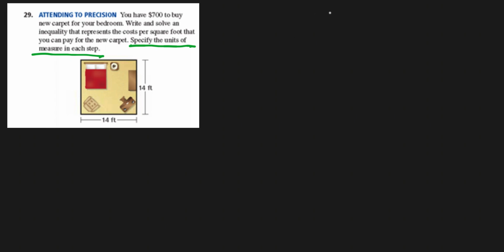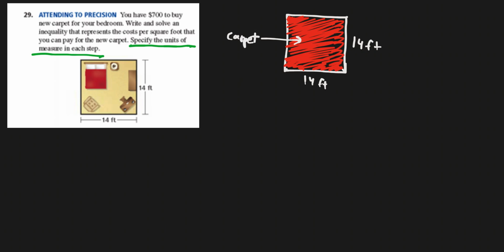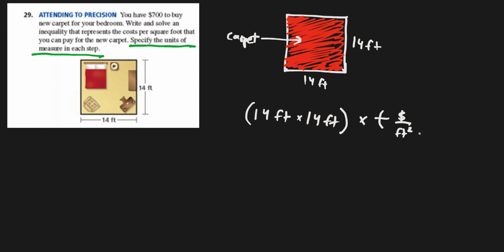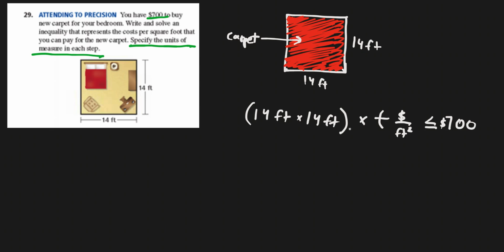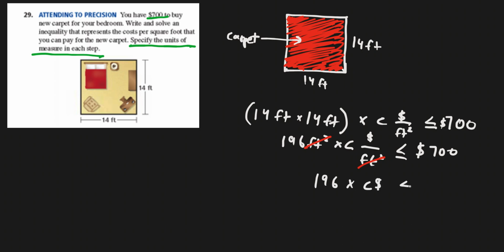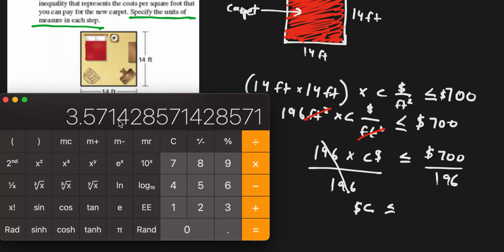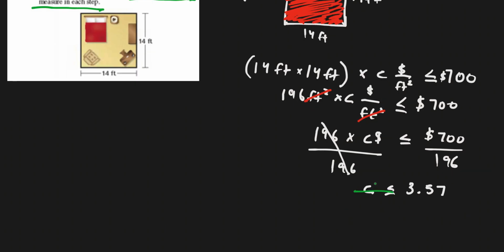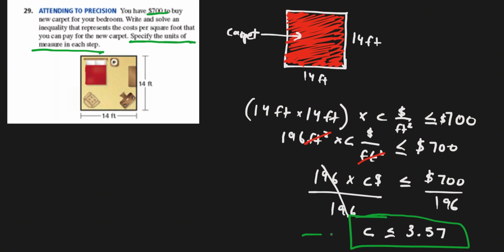Solving Inequalities Using Multiplication or Division - BIM Problem 29 - Algebra - Chroniva